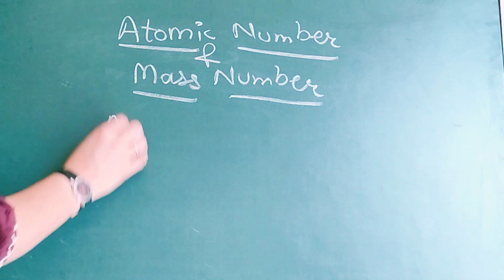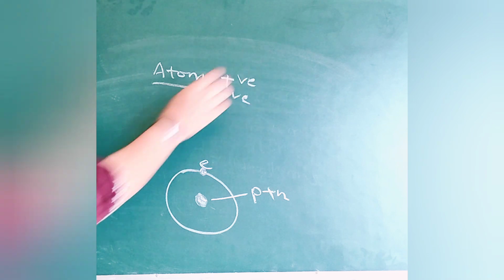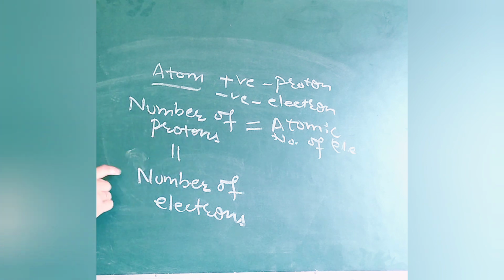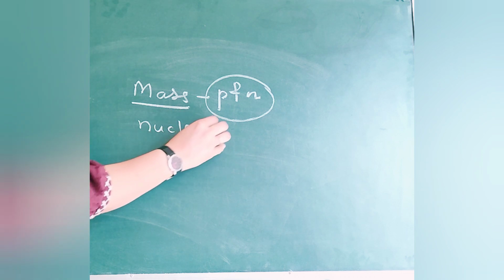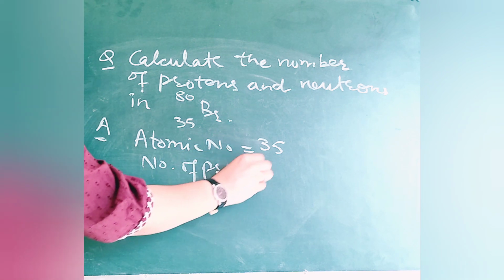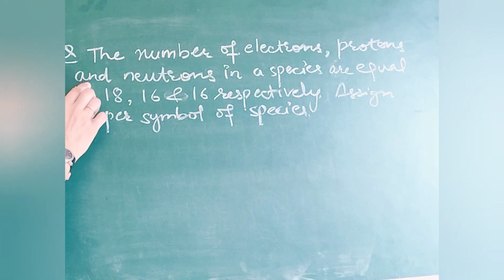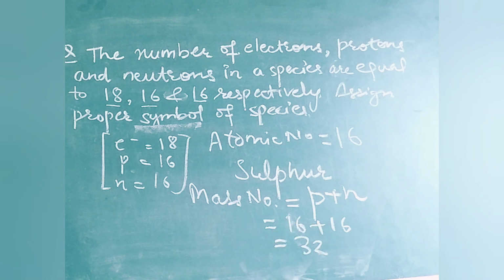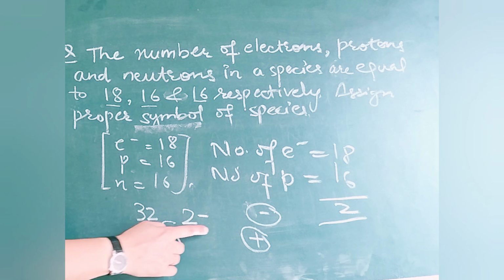Atomic Number and mass number determination @XI/XII/X/B.Sc/M.Sc/CSIR/JEE/GATE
Calculation of atomic number as well as mass number with examples and few problems solved for understanding the concept.